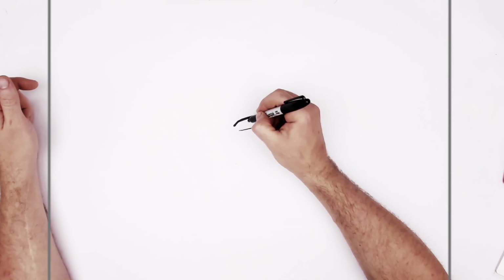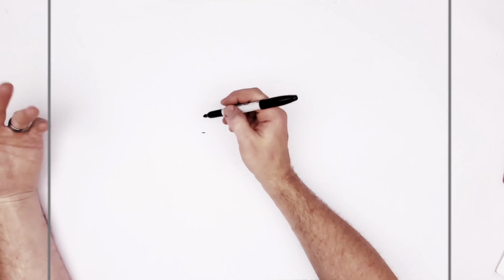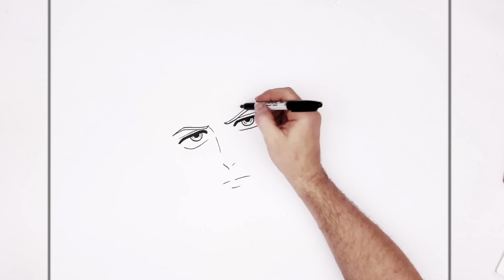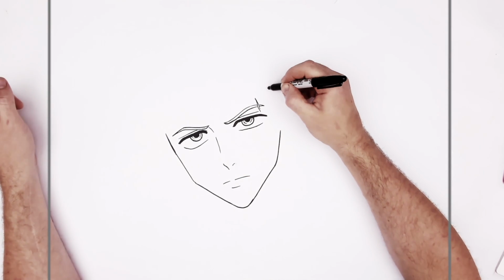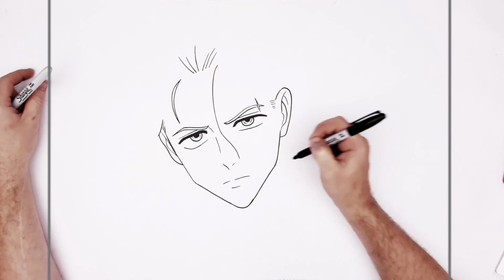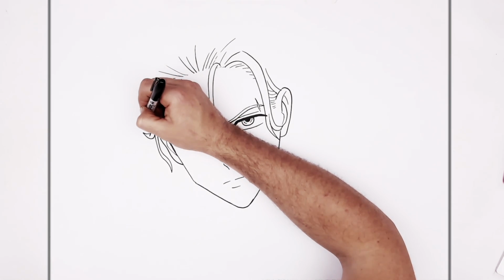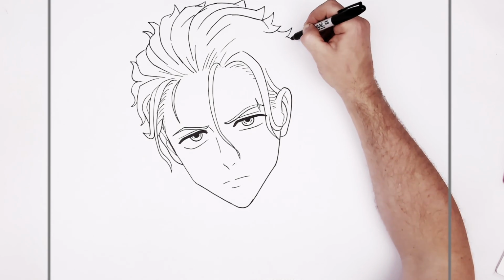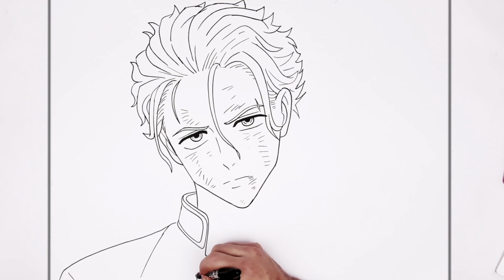How To Draw Hajime Umemiya | Step By Step | Windbreaker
Learn How To Draw Hajime Umemiya From Windbreaker